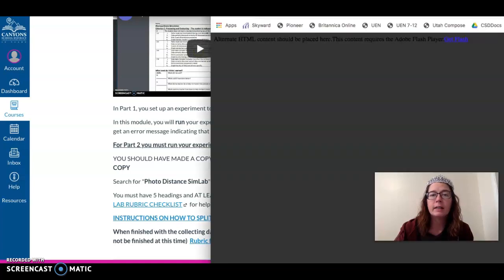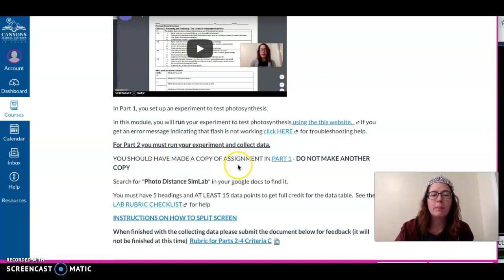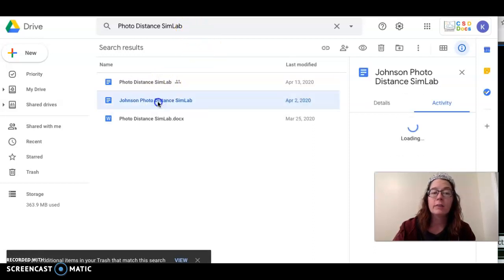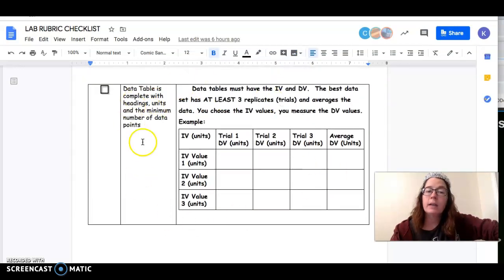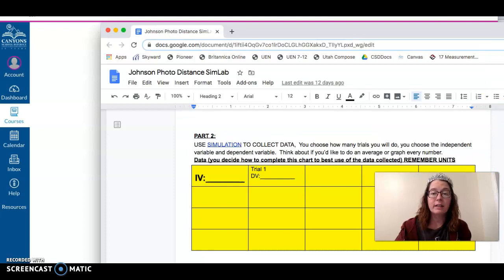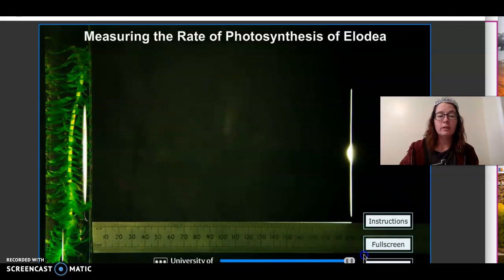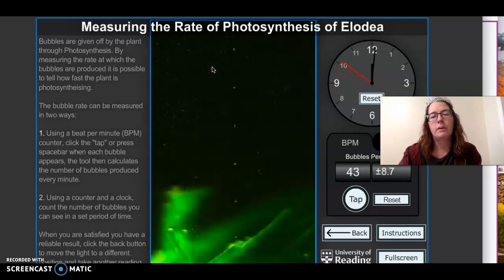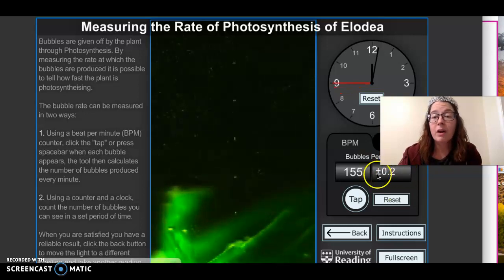Part 2: Photo Lab Instructions